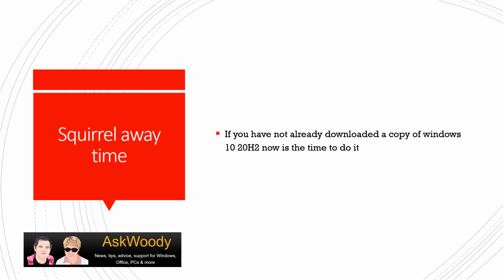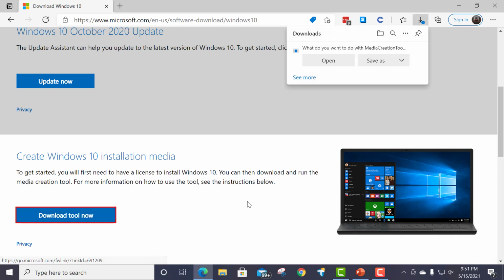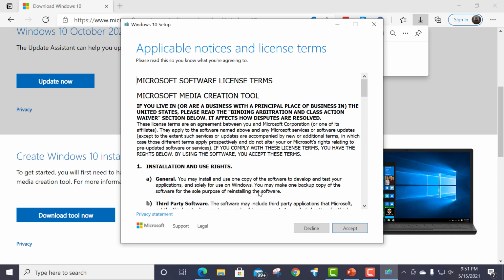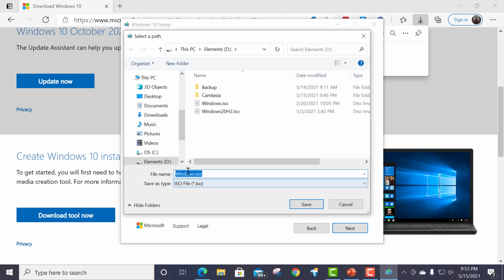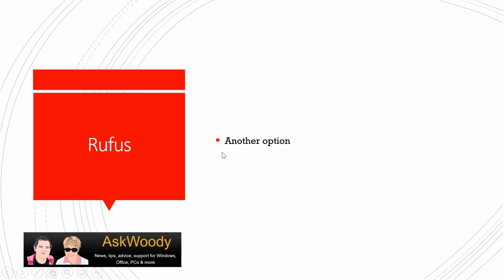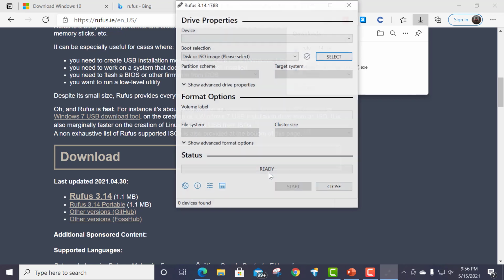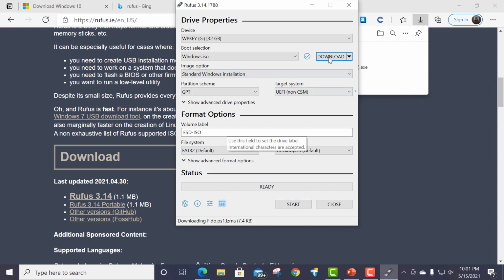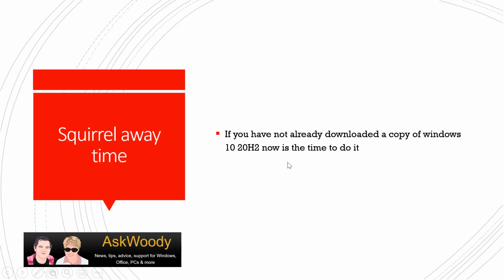Tasks for the Weekend - May 15, 2021 - Squirrel away time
If you have not already done so, now is the time to download a copy of 20H2 and save it.